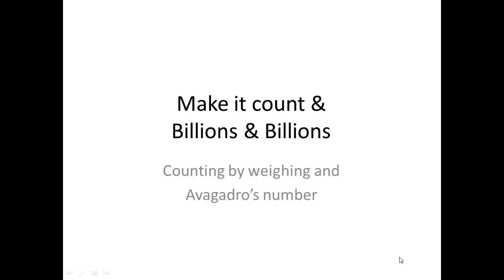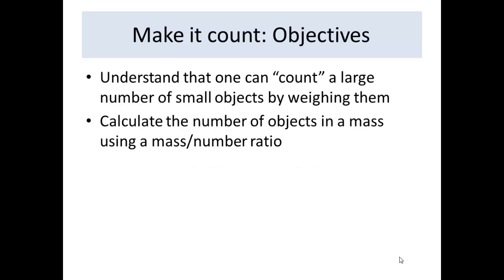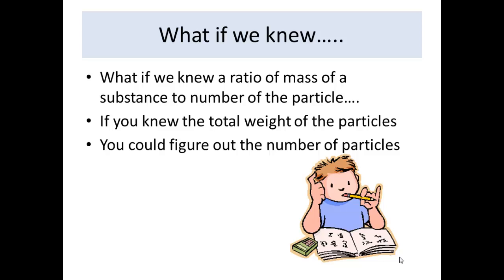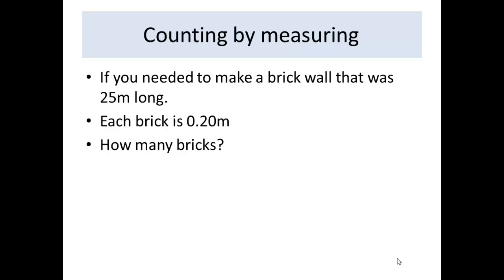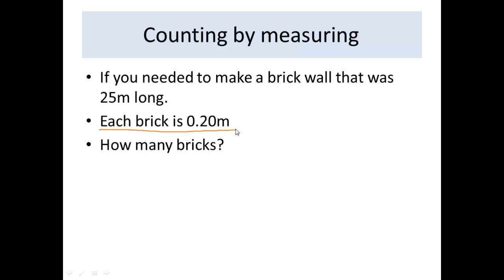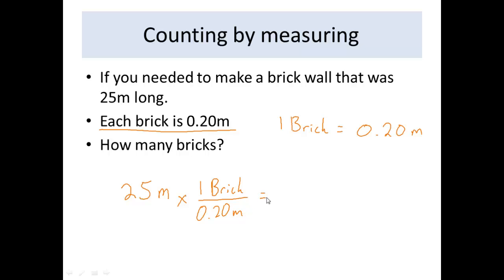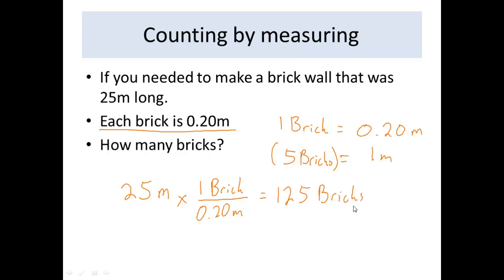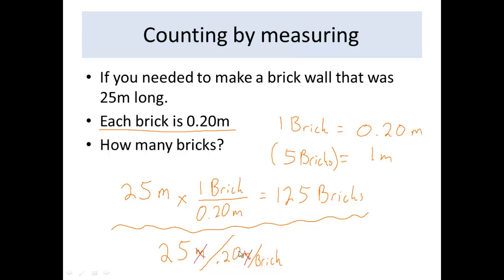Make it count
COunting by weighing